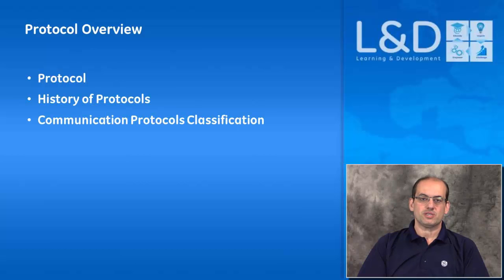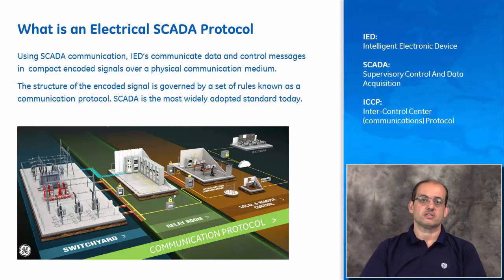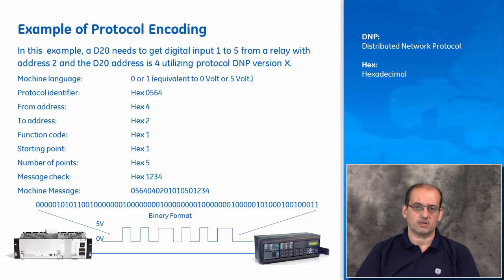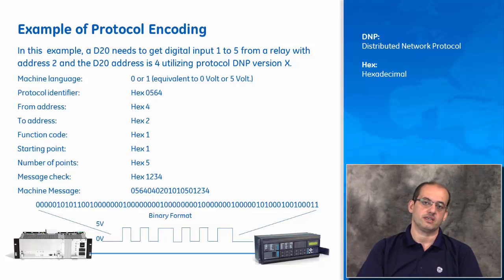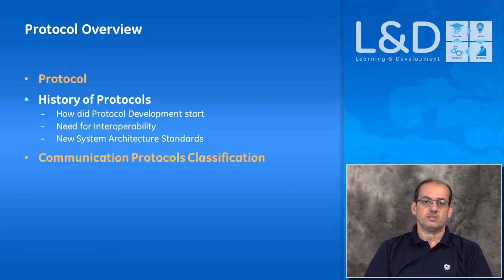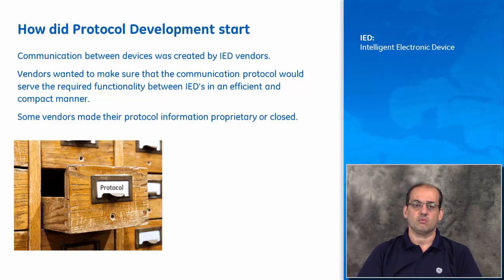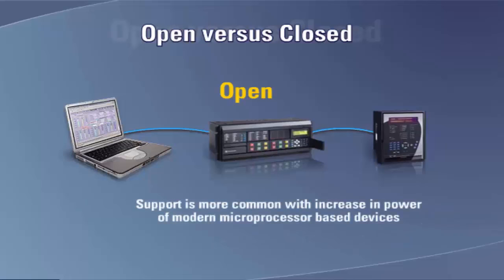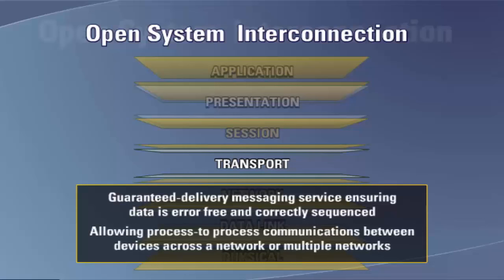SA-107 l Communications and Protocols v1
This module discusses the different types of early protocols. It focuses on SCADA in electrical utilities. It gives an example protocol encoding and protocol layering. It looks at the history of protocols and the need for standardization. It covers the classification of communication protocols, and also includes a short video covering open versus closed protocols, the need for standards, and the OSI model